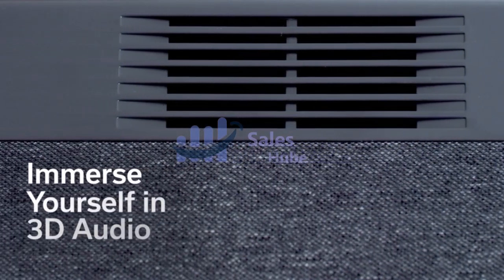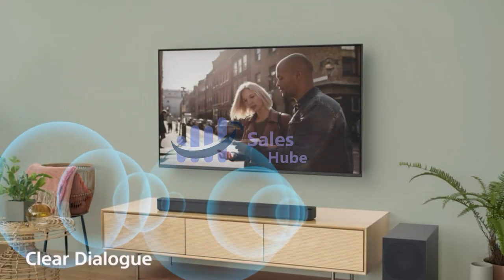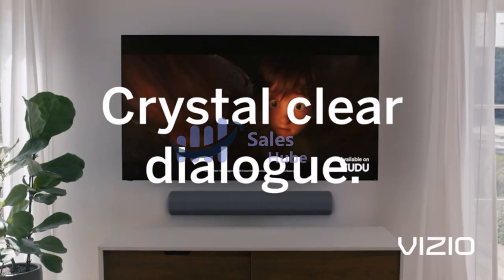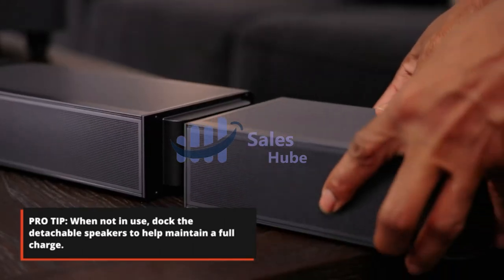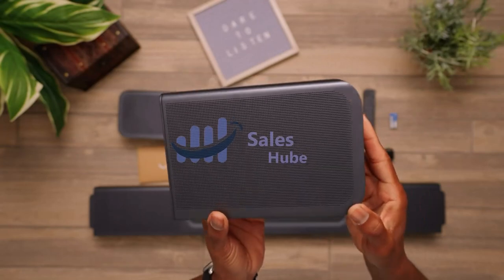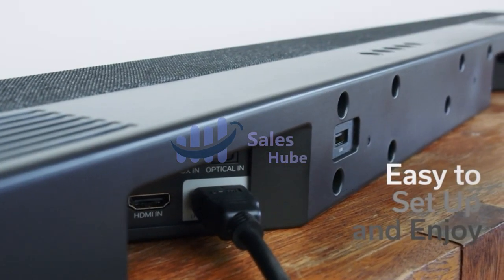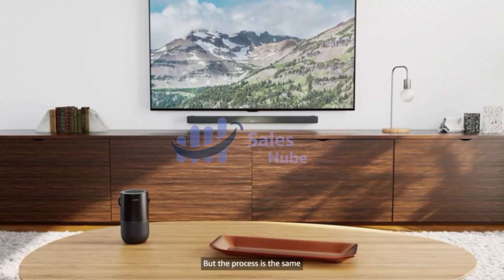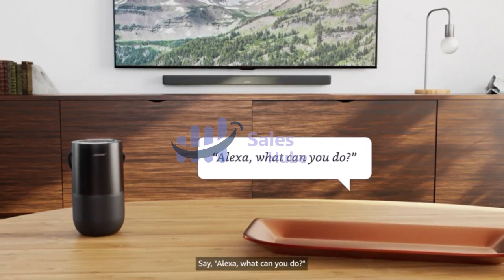Top 5 Dolby Atmos Soundbars in 2023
Links to the Best Dolby Atmos Soundbars 2023 are listed below. At Sales Hube, we've researched the Best Dolby Atmos Soundbars 2023 on Buy saving you time and money

► 5. Sony
► 4. VIZIO
► 3. JBL
► 2. Denon
► 1. Bose

Dolby Atmos Soundbars  there are plenty of features you'll want to look out for when it comes to soundbars, but by far the most popular and oft-requested by CNET's readers is Dolby Atmos audio. Like DTS, Dolby Atmos differs from standard surround sound by adding height to your music and movies for a more dynamic and immersive listening experience. The best Dolby Atmos soundbars are able to deliver exceptional audio which fills your room.

Hope you enjoyed my Best Dolby Atmos Soundbars 2023 video.